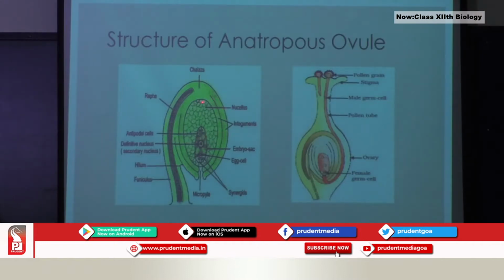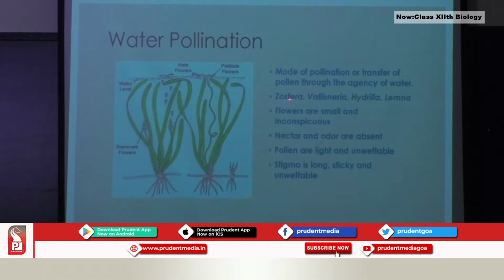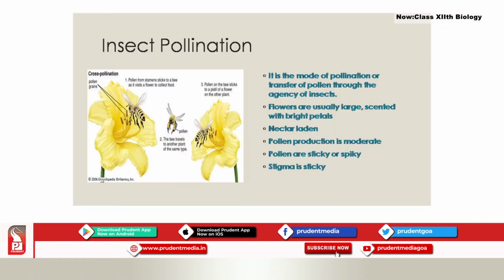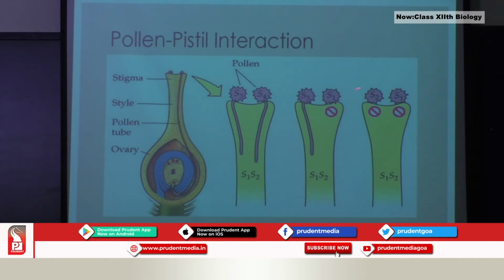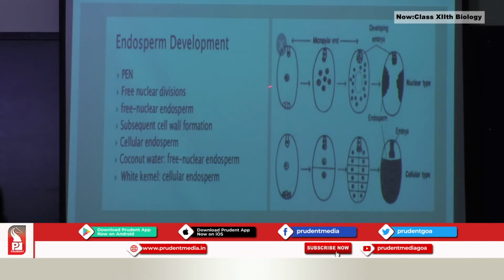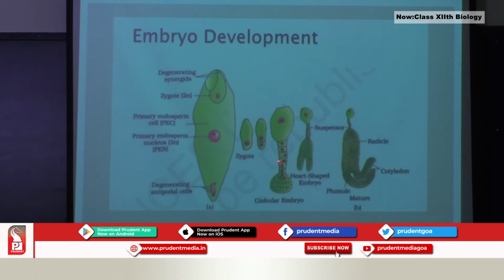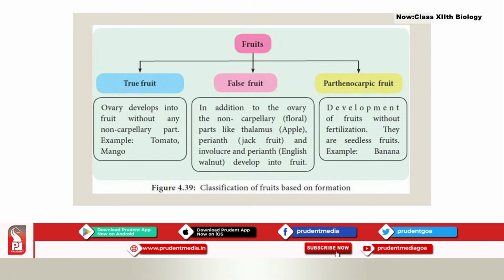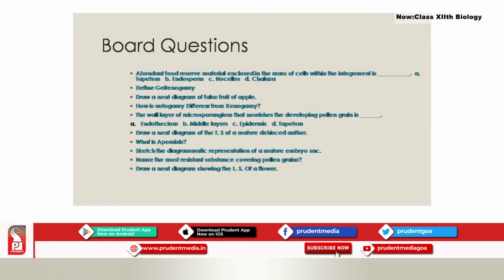Prudent Scholars 12th Biology Sexual Reproduction in Flowering Plants 29July20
Subject: Biology
Name of the Teacher: Leona Fernandes, Teacher Grade-I
Chapter details: Sexual Reproduction in Flowering Plants Part 2
School :- Carmel Higher Secondary School Nuvem